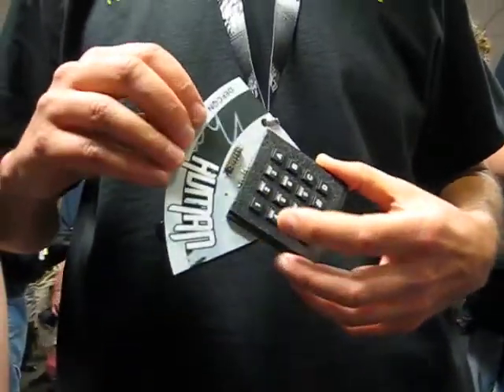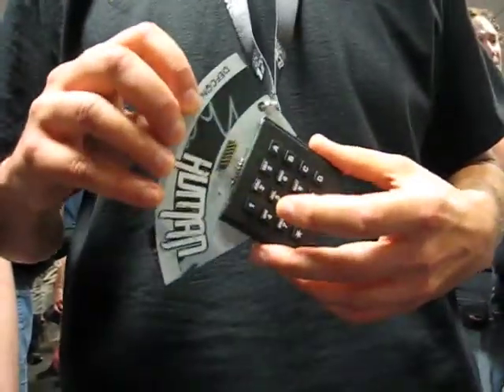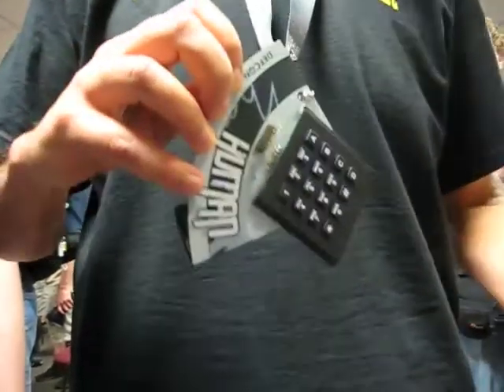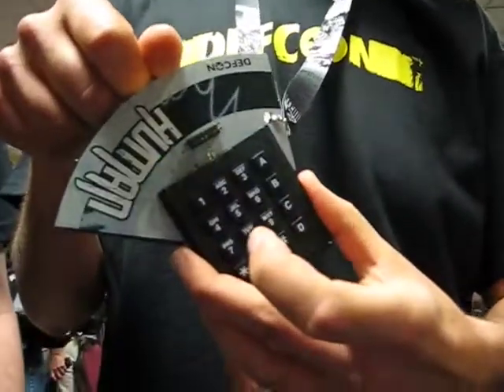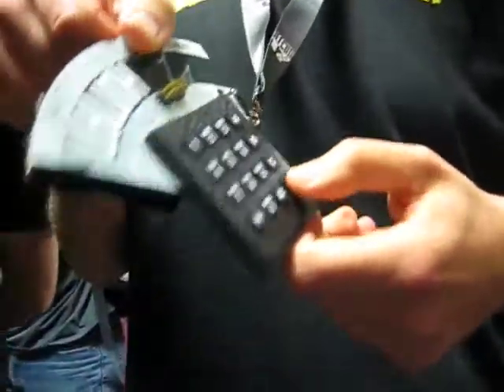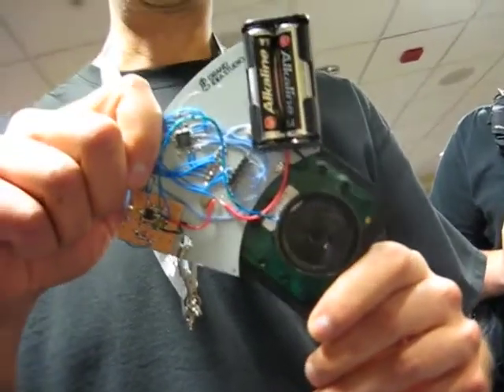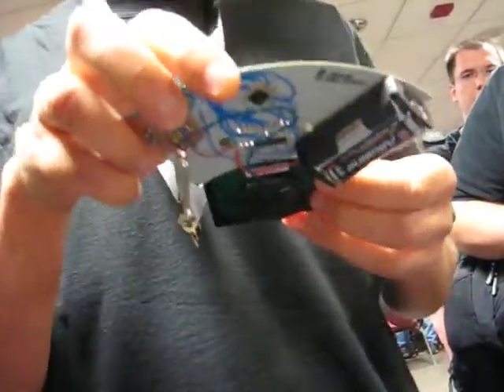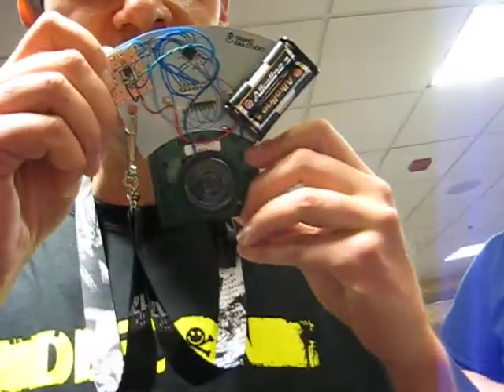DC17 Badge Hack: Multifunction Dialer & Voice Amplifier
From the DEFCON 17 Badge Hacking Contest. Multifunction Dialer & Voice Amplifier by 501d3r Guy. Three different modes:
1) Blue box/MF
2) DTMF
3) Voice amplifier

Could easily be expanded to support other tone/frequency generation. 3rd place winner in the DC17 Badge Hacking Contest.